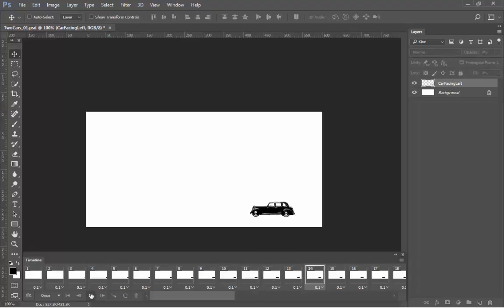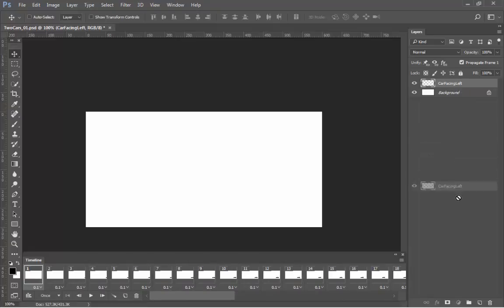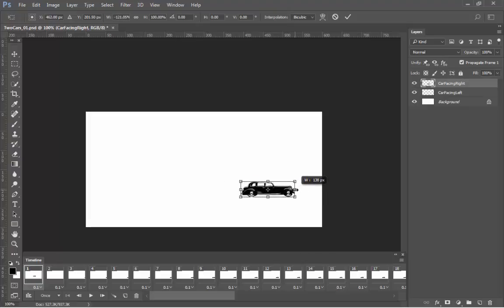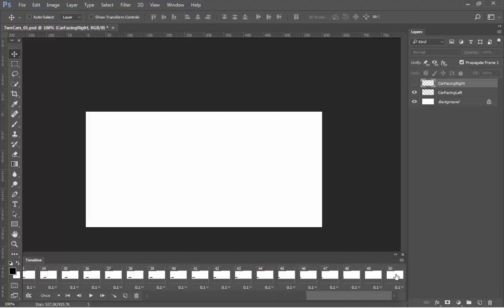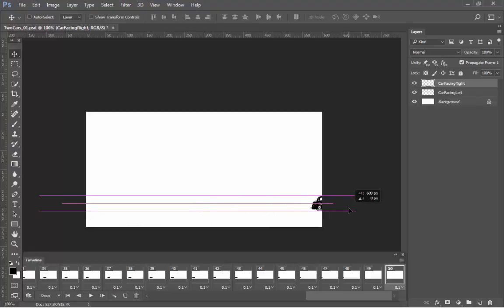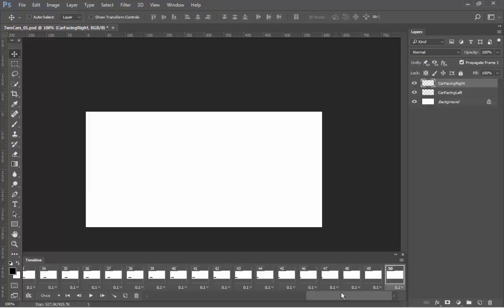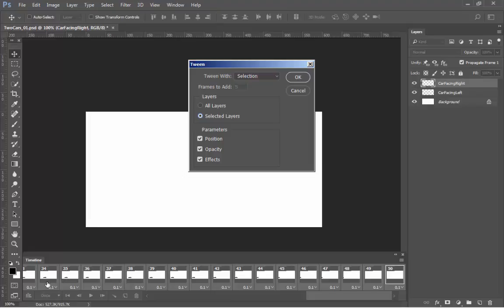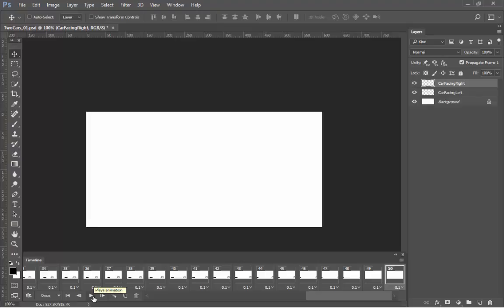Two cars passing in Photoshop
A technique for adding new layers of animation to a frame animation in Photoshop CC